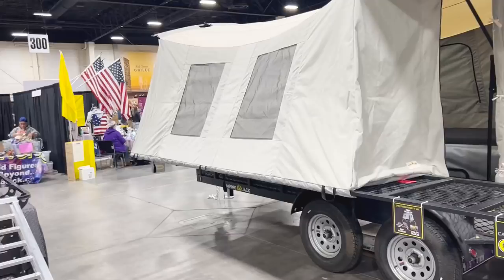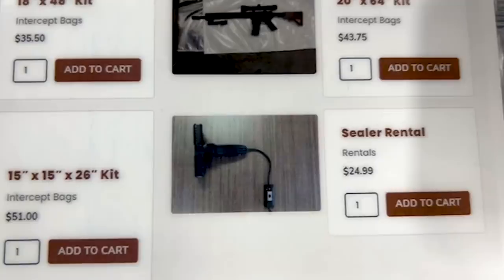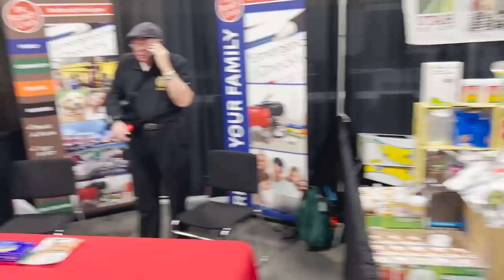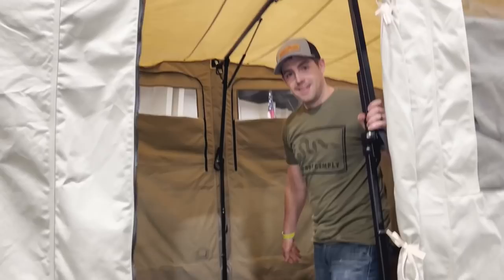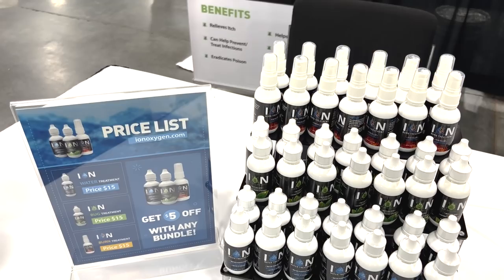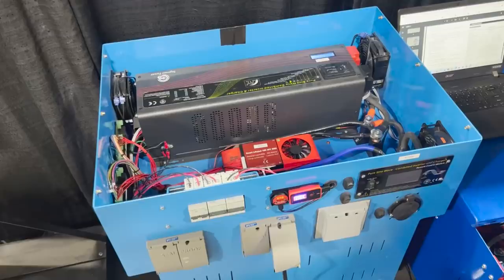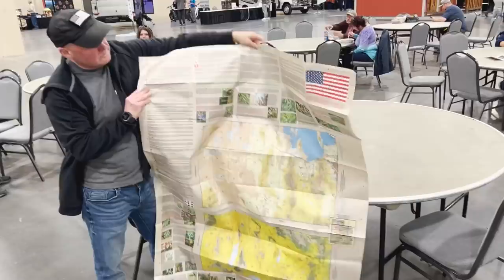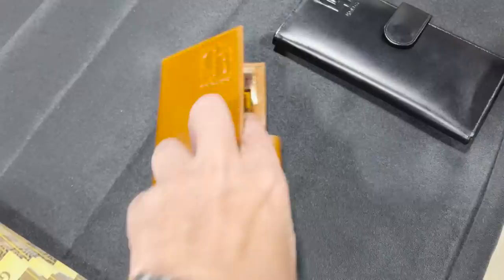Best Off-Grid Trade Show I've Ever Seen - Be Prepared EXPO 2022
Ron appeared at the 2022 Be Prepared Expo in Sandy Utah on April 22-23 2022. Just in case you missed the show, you can see it here.

Ron Hubbard
President/CEO & Founder